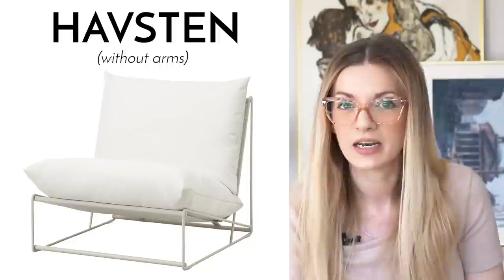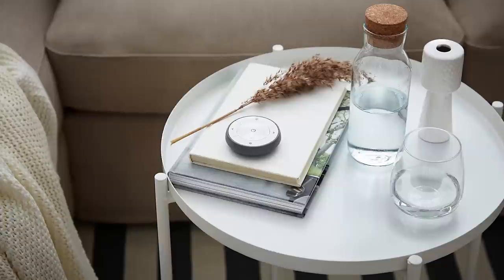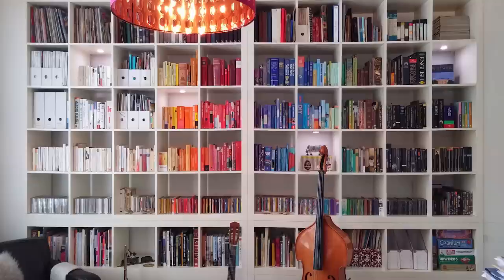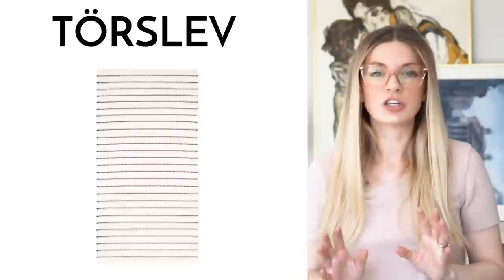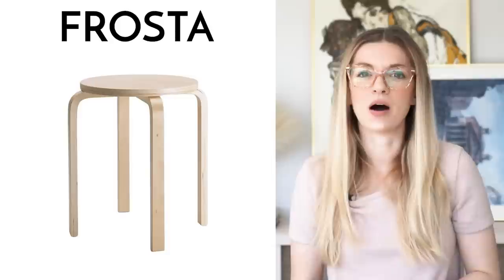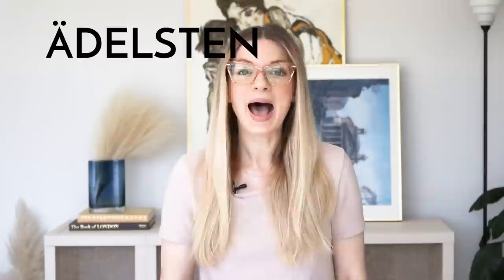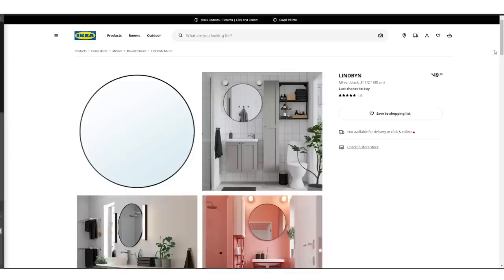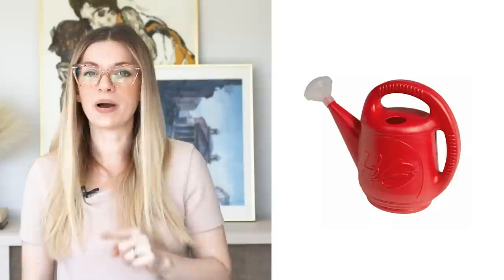30 IKEA Products Designers LOVE 😍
30 epic IKEA products everyone should check out, aka Designer approved IKEA products, aka Best Affordable IKEA products that will blow your mind yayayayayaya

furniture:
HAVSTEN chair
BUSKBO - chair - but i forgot to edit it into the video 😂
FÄRLÖV sofa
GLADOM side table
SKARSTA desk
KALLAX (white) cube unit
FROSTA stool
KULLABERG stool
PAX WARDROBE SYSTEM

lights:
SINNERLIG pendant
FADO table lamp
NÄVLINGE pendant

other decor items & shiz:
SKÅDIS pegboards
SÄLLSKAPLIG caraffe
FJÄDRAR pillow inserts
ÄDELSTEN mortar and pestle
KUGGIS storage boxes
VARIERA storage boxes
DYTÅG linen curtains
BUMERANG clothes hangers
ENUDDEN door hanger
LOMVIKEN frame - the big one
BITTERGURKA watering can
VATTENKRASSE watering can

xo,
Vivien